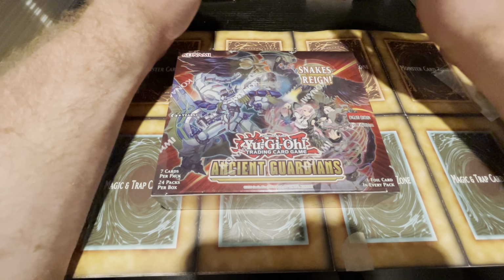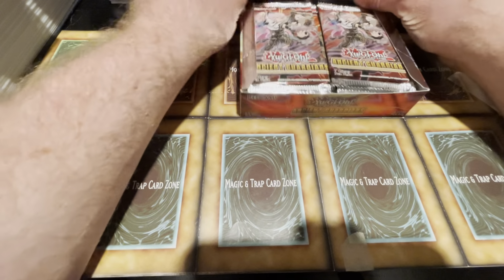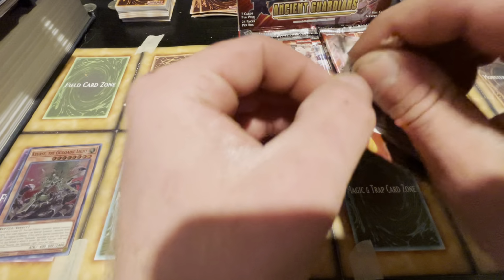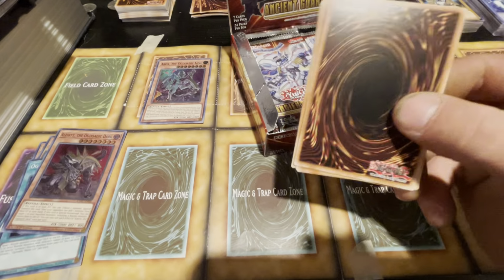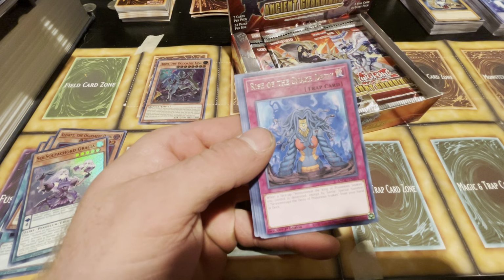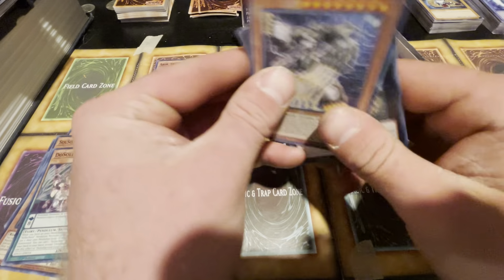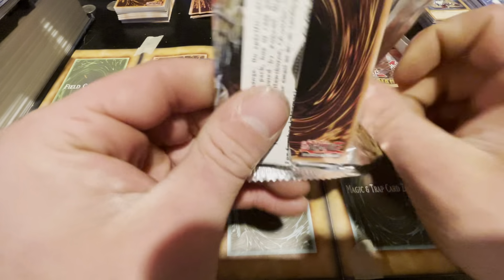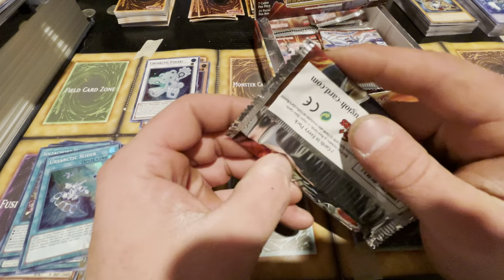Opening my first Yu-gi-oh Ancient Guardians booster box ! 1st edition !